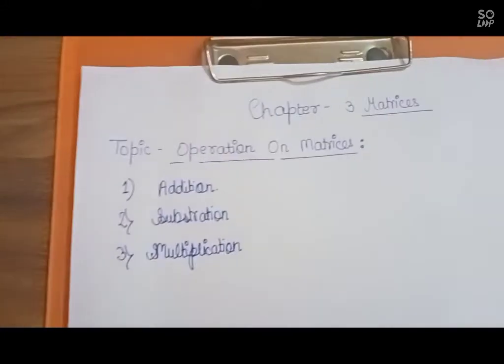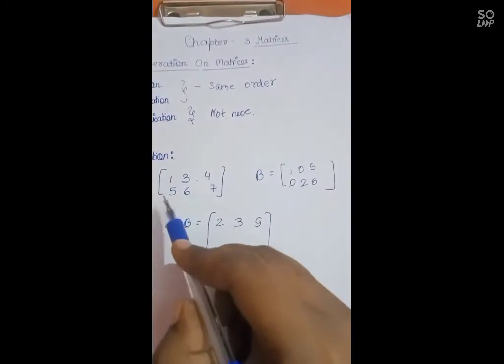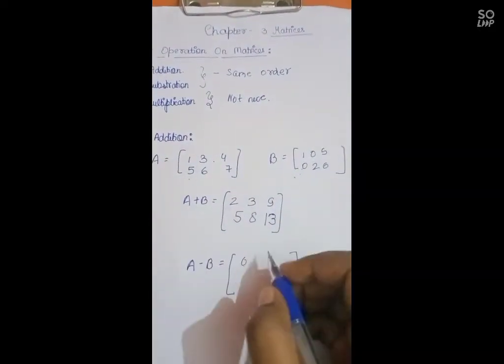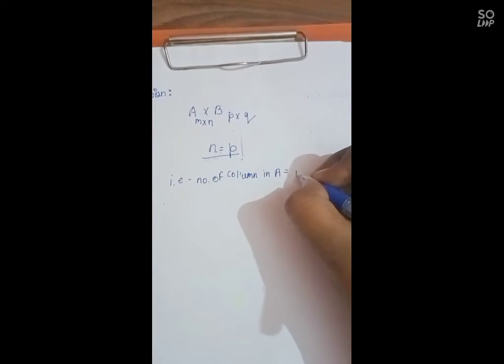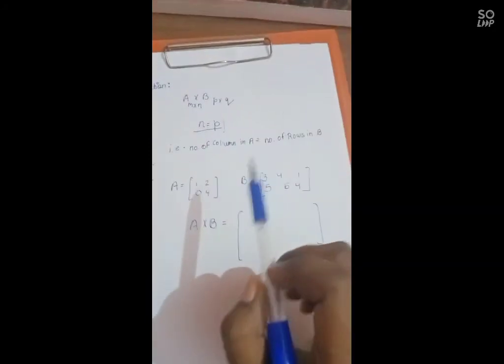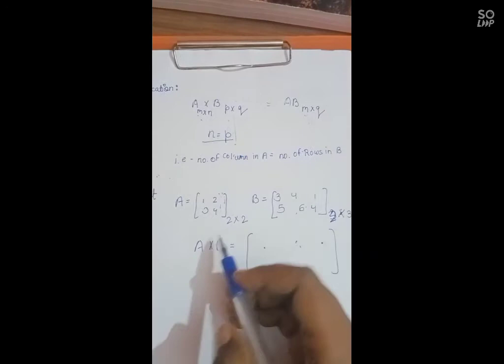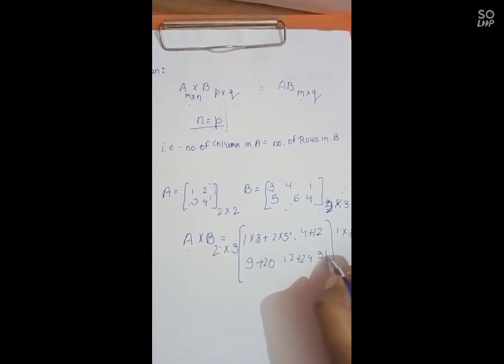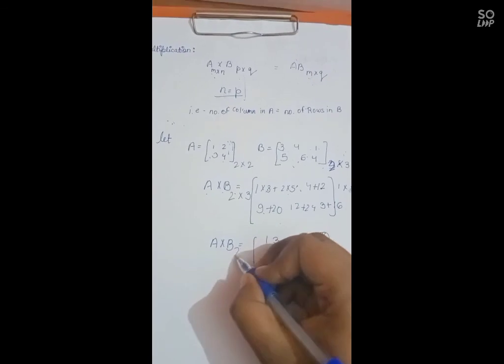chapter- 3 Matrices|Part -2 |CBSE class 12th